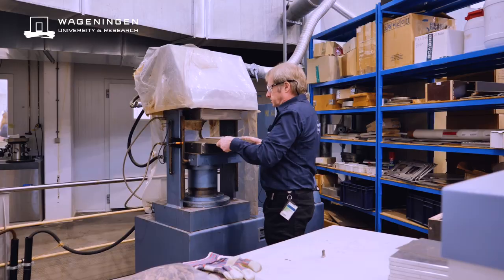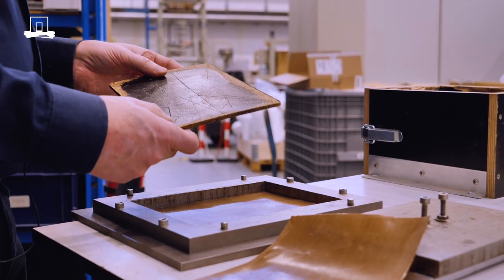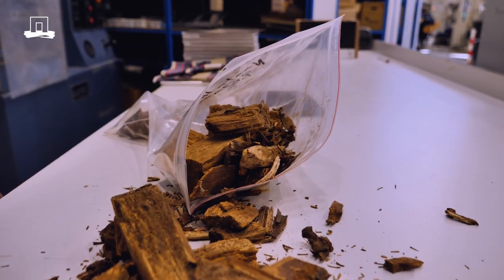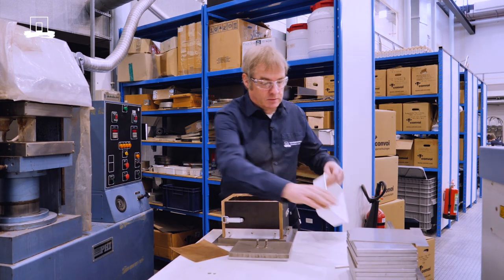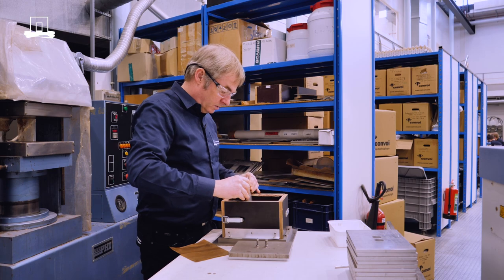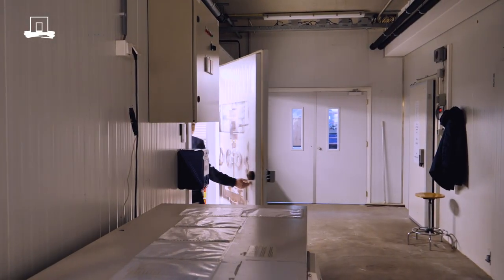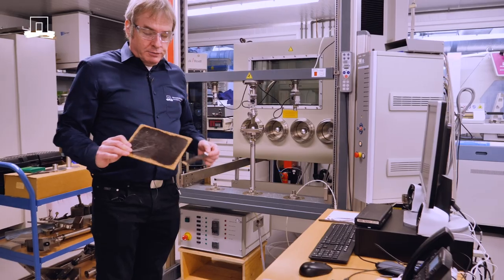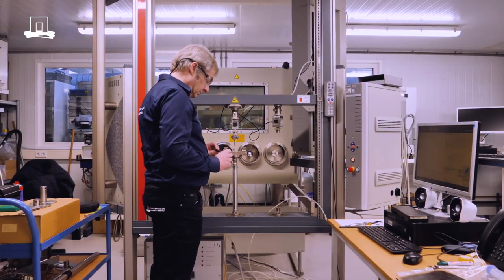Sustainable Binderless Product Technology | Wageningen Food & Biobased Research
The transition towards a circular and biobased economy asks for alternatives for plastic packaging and wood fibre boards containing oil based glues. This project will develop 100% lignocellulose based materials without biorefinery process and without adding glues or chemicals. It focuses on the further development of the Sustainable Binderless Product Technology.